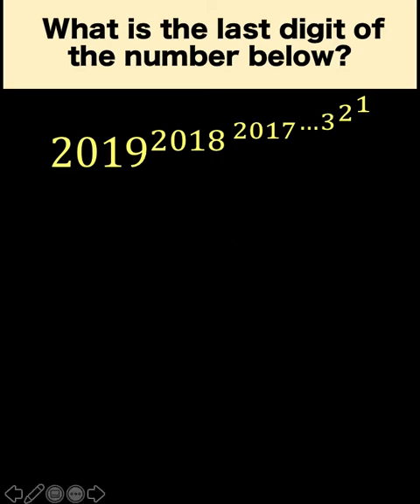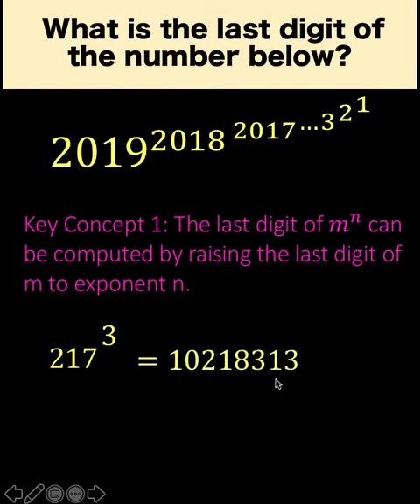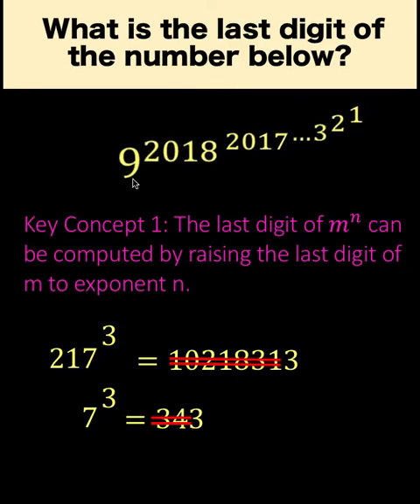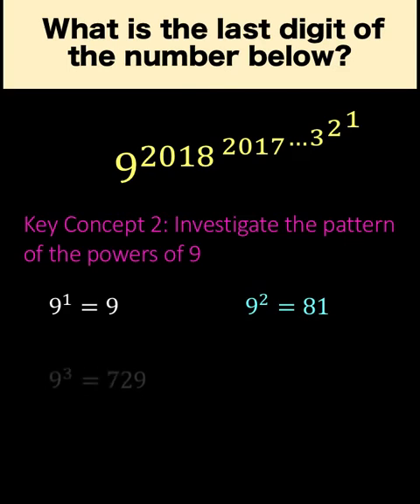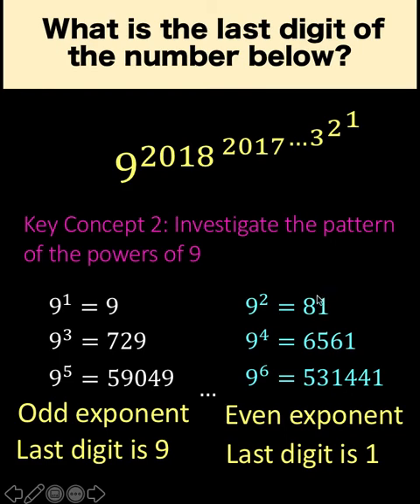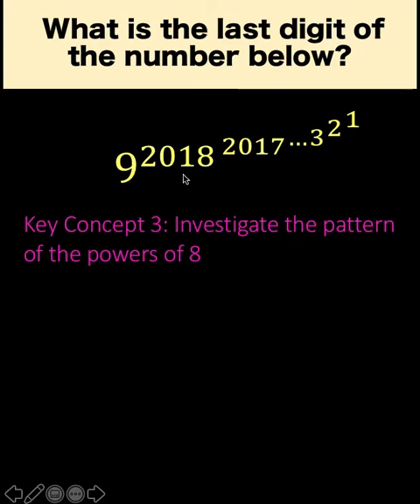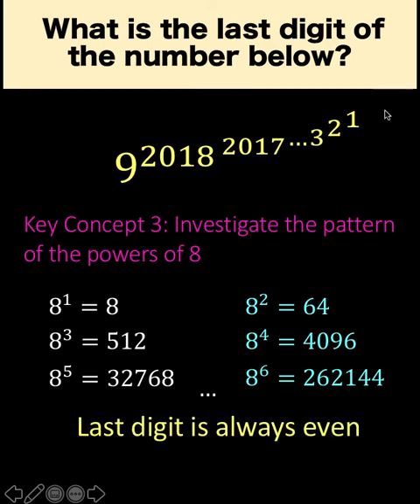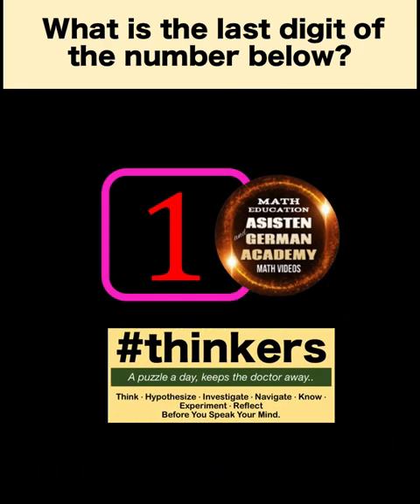Find the last digit of this number | Interesting Brain Teaser